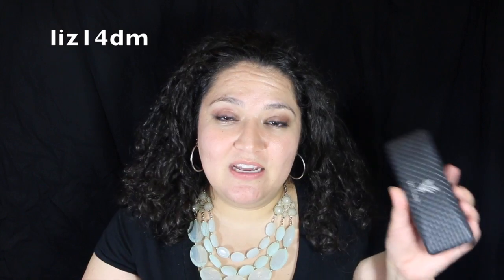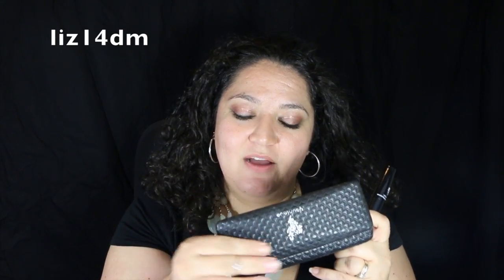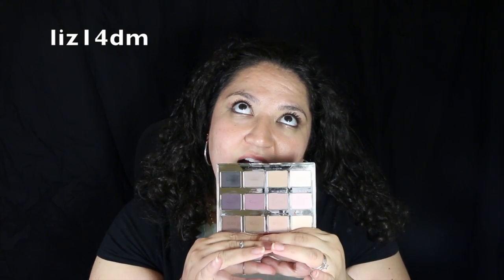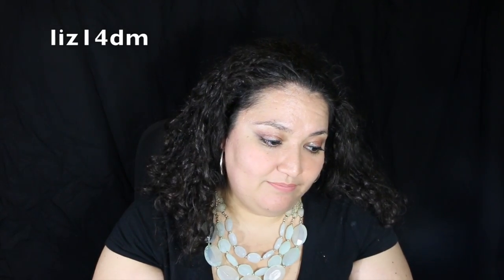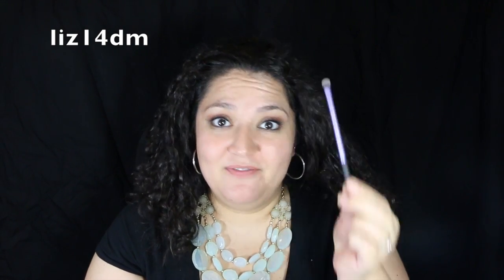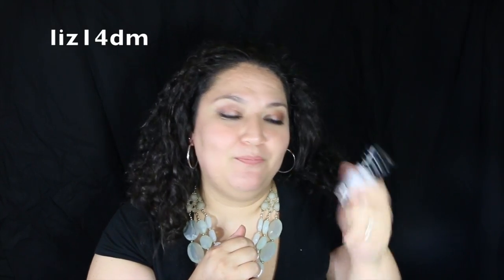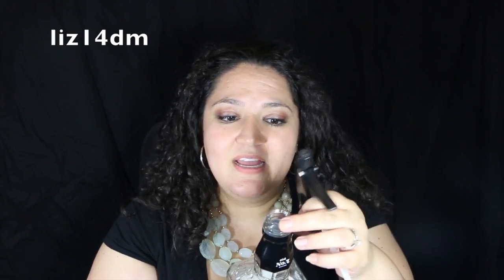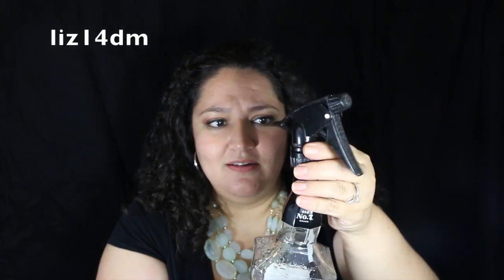Liz's may favorites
This video is about Liz's may favorites:
Younique- 3D fiber lash mascara
maybelline dream wonder powder
tarte- tartelette matte palette
sally hansen miracle gel nailpolish in Greyfitti 260
DIY water bottle- $1 store water bottle top, any cool looking bottle